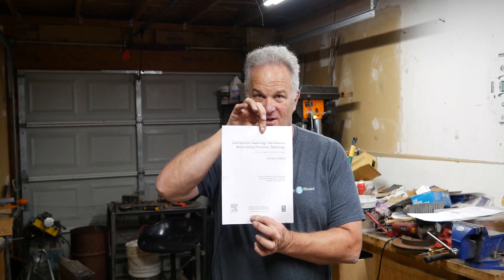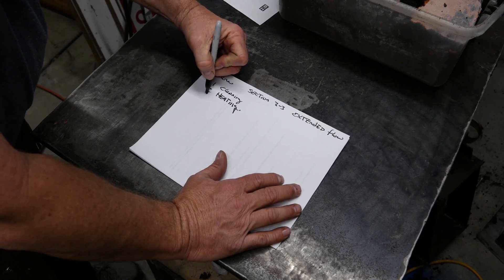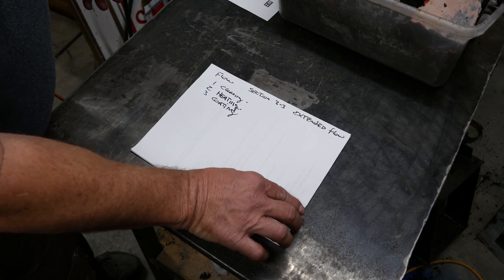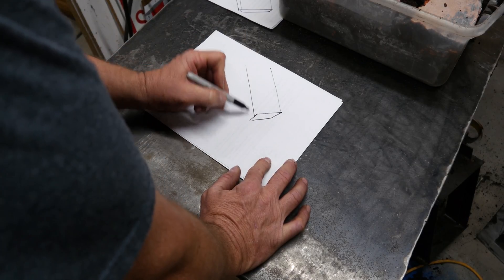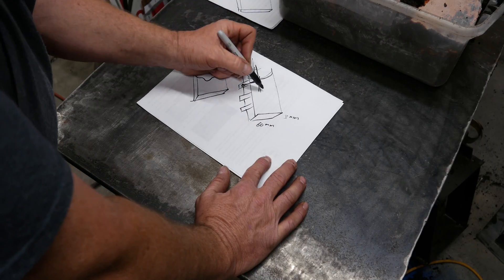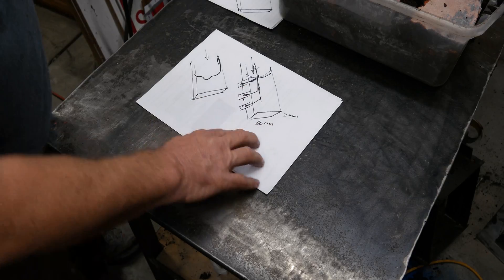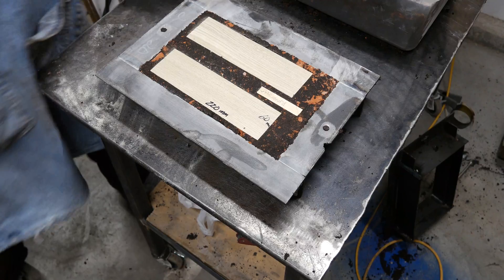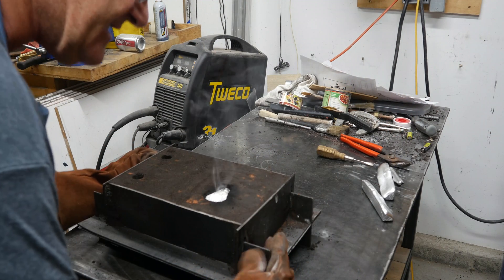Testing Hiratsuka’s flow extender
Sadato Hiratsuka and his colleagues developed a method for extending the flow of thin walled metal that is described in John Campbell's "Complete Casting Handbook". This is my attempt to recreating Hiratsuka's findings with unbelievable results!!